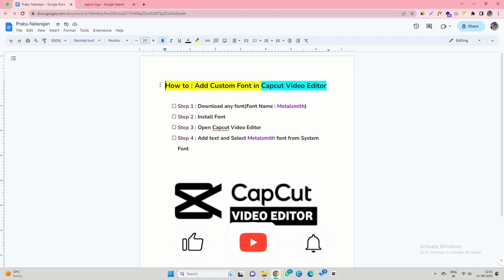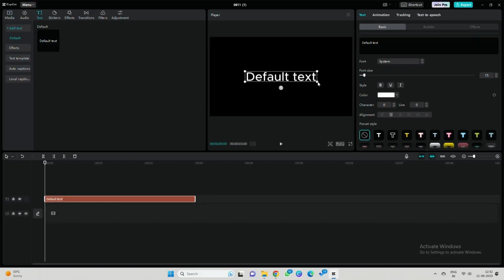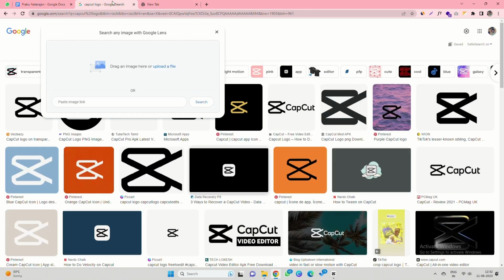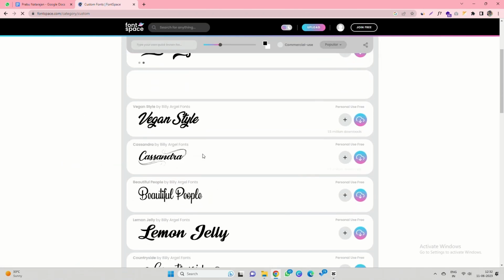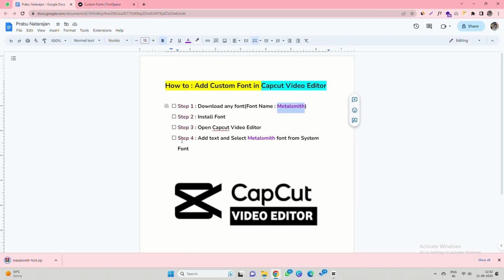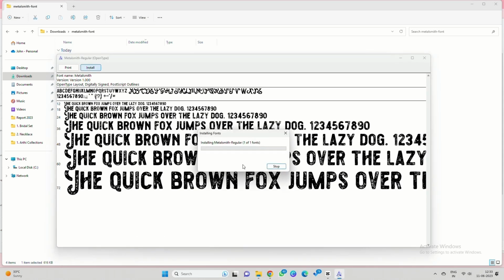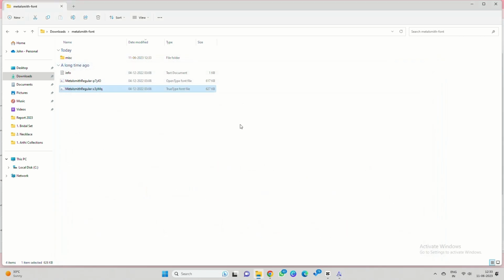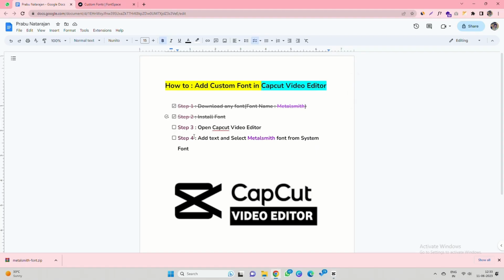Easy Steps : How to Import/Add Custom Font in Capcut PC | Metalsmith Font | Capcut Video Editor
Assuming a PC version of CapCut is now available, here's a general guide on how to import custom fonts into video editing software:

✅ Download and install the custom font: Find a trusted source to download the font file (.ttf or .otf format) you want to use in your video project. Once downloaded, install the font on your PC by double-clicking the font file and clicking the "Install" button.
✅ Restart CapCut: If you had CapCut already running, close it and restart it to ensure the newly installed font is detected.
✅ Access the text tool: Open the video project you are working on in CapCut and navigate to the part where you want to add text. Look for the text tool, which is usually represented by a "T" icon or a text button in the software's interface.
✅ Choose the custom font: In the text tool options, there should be a dropdown menu or a font selection panel. Click on it and scroll through the list of available fonts. The newly installed font should appear in the list. Select it to apply the custom font to your text.
✅ Customize the text: Enter the desired text and adjust its properties such as size, color, and alignment as per your requirements.
✅ Preview and export: Preview the video to see the text with the custom font. If everything looks good, proceed to export/render the video with the custom font applied.